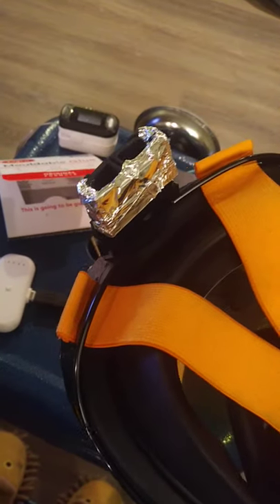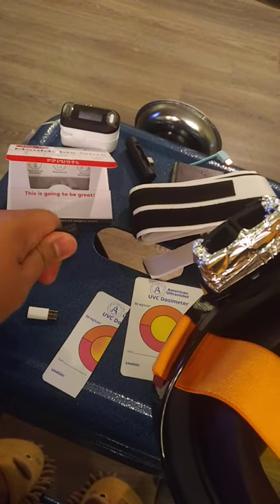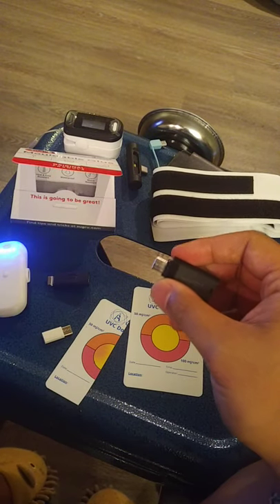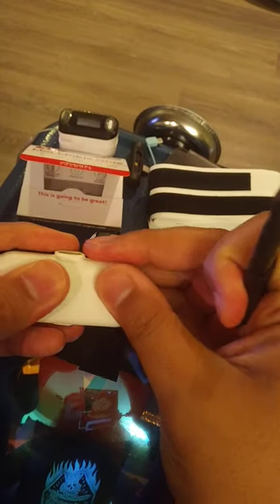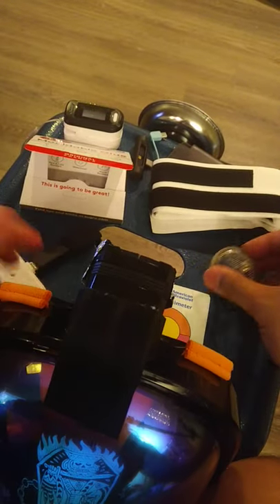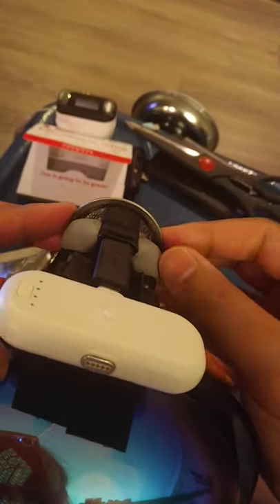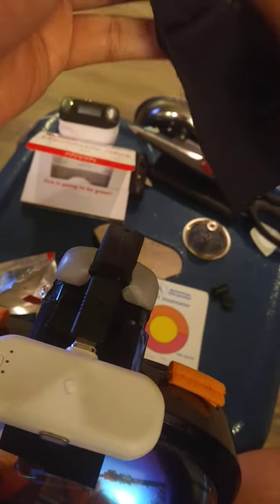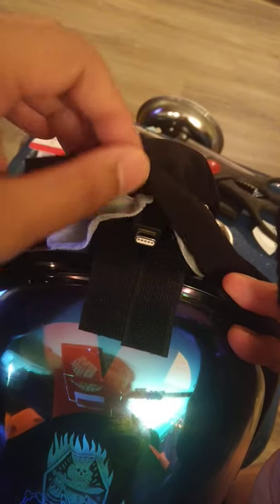Infinite n95 v3 DIY snorkel respirator + UVC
WORLD'S FIRST UVC MASK AVAILABLE TO THE PUBLIC! $65 cost of materials or less!  Make it yourself!

**ALL RELEVANT LINKS BELOW**

IMPORTANT NOTE!!  before anyone makes a silly comment, im not naked in this video im wearing shorts cause the world is hot in august!  So, sorry not sorry if you catch a brief glimpse of my leg.

Because of the delivery lags and unpredictable nature of various crowdfunding campaigns: As of today this may very well be THE FIRST uvc mask accessible to the general public!

This information is not intended to cure or treat any diseases.

How might this tutorial worth $10 million dollars?

For info on how to create the basic infinite n95 please visit:  8n95.com

For some of the sophisticated math behind UVC sterilization, check out this short series of videos where an engineer "busts" one of those high earning crowdfunding competitors in depth:

After I finish some homework for school I'll populate the rest of the relevant links here.